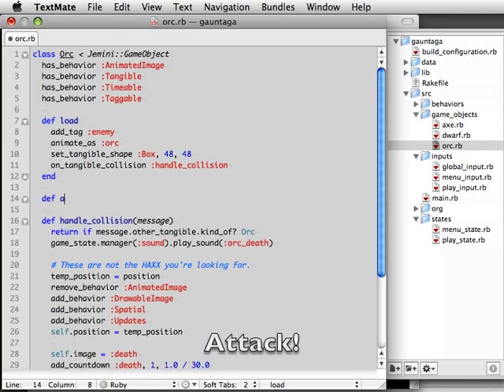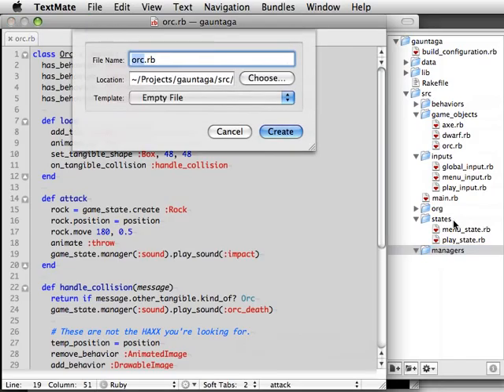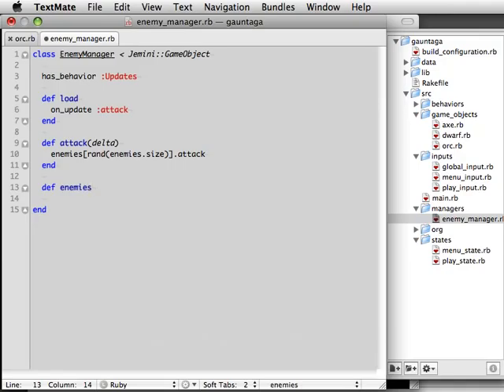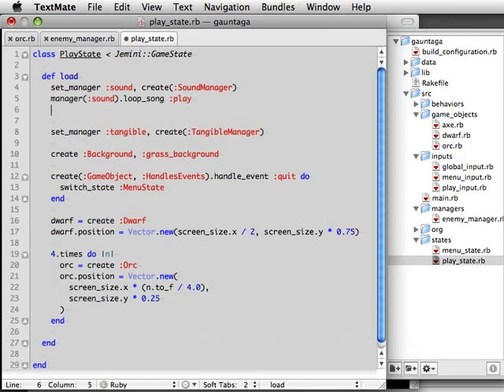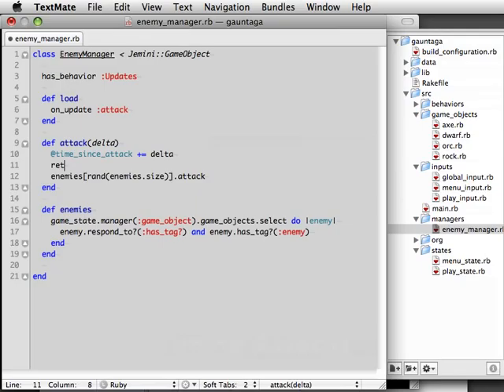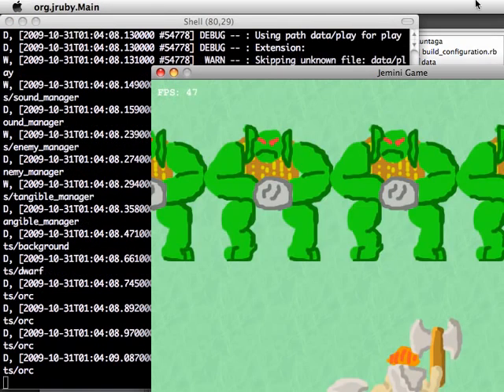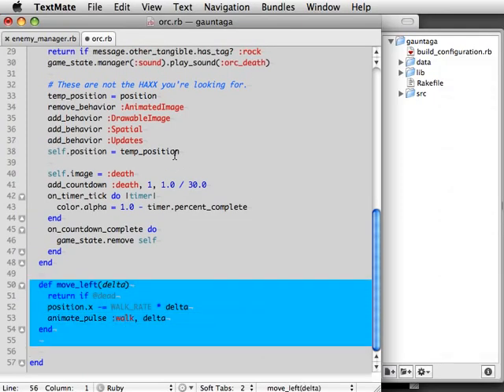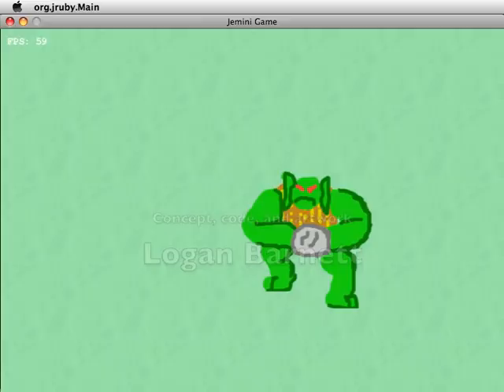Making a Game in Jemini Part 2-2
[Segment 2 of 2] In Part 2 of our tutorial, we'll create some enemies for our player to fight. We'll set up collision detection, use timers to make fading effects, and set up a custom manager to coordinate enemy movements and shooting.

Be sure to visit jemini.org for help on starting your own game!